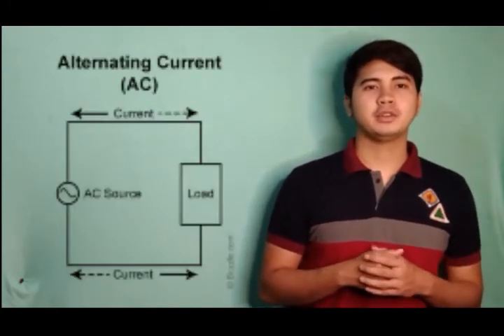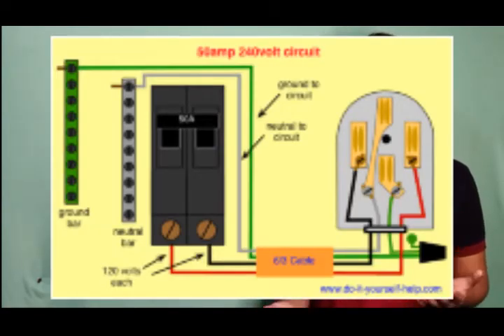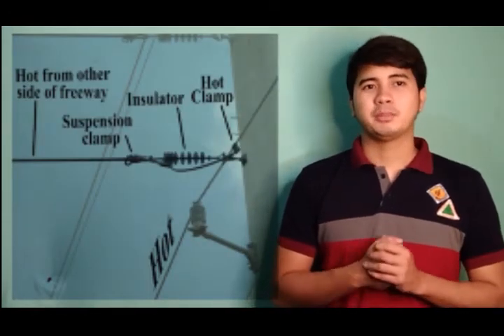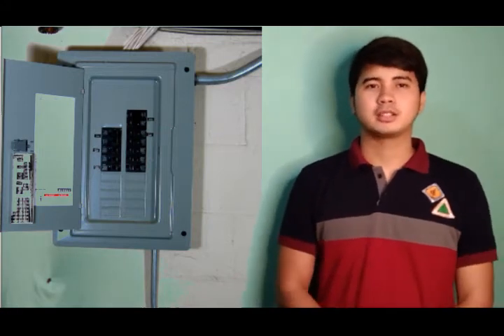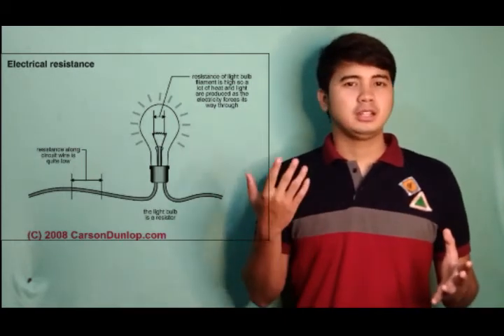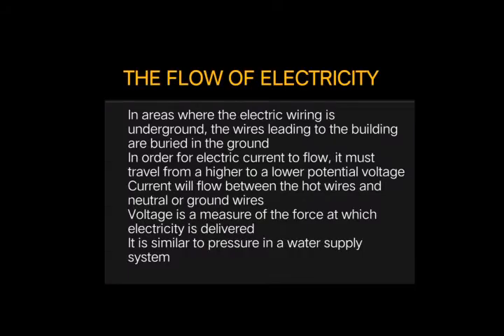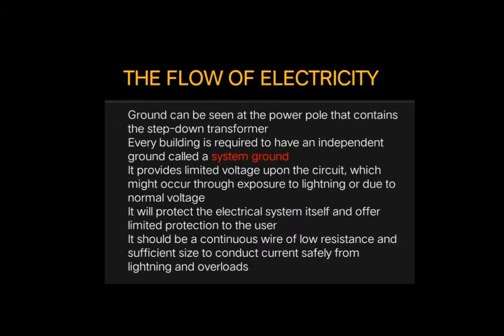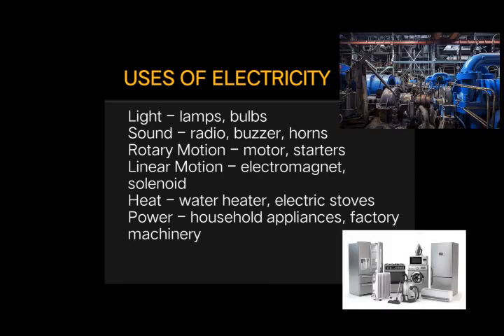Chapter 1: Basic of Electricity